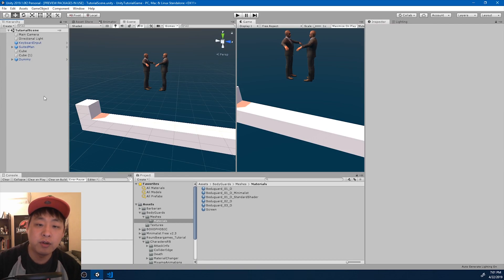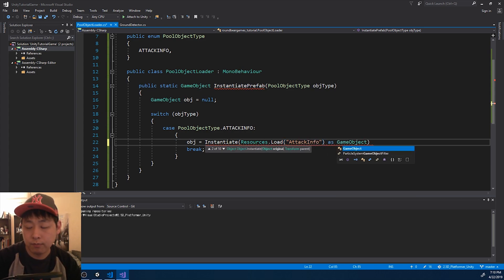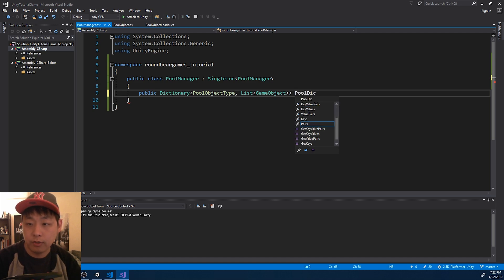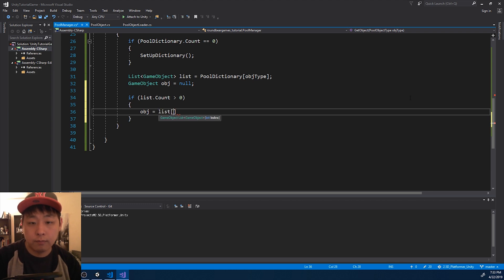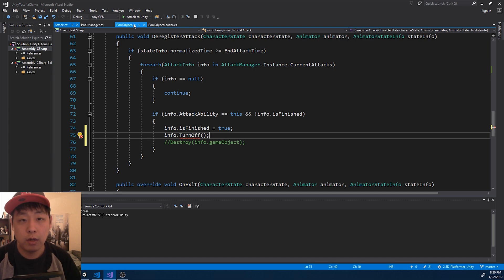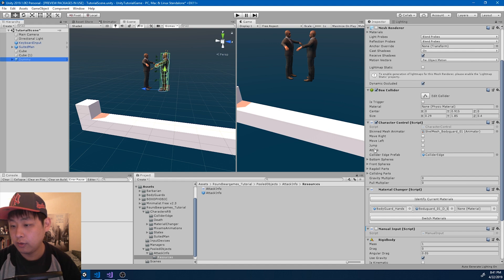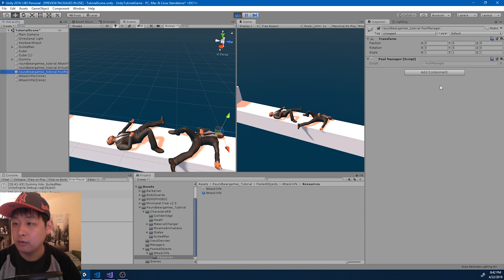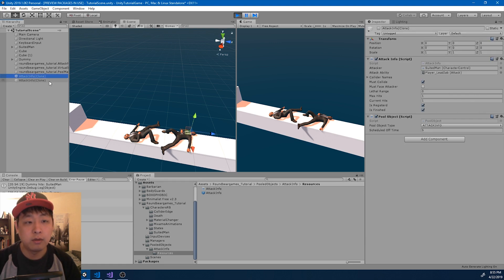#17 Pooling System for AttackInfo | Unity Tutorial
Pooling System for AttackInfo | Unity Tutorial
Game Development Course by Roundbeargames
- pooling System for AttackInfo
- no more instantiating/destroying every time it's needed